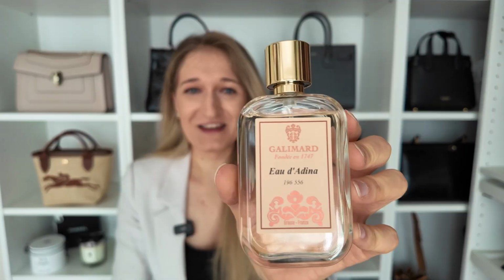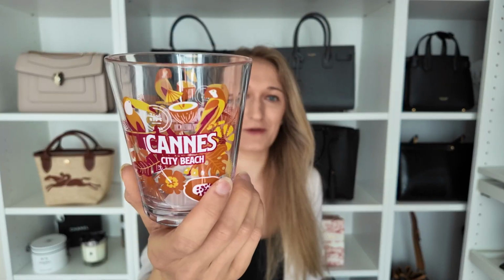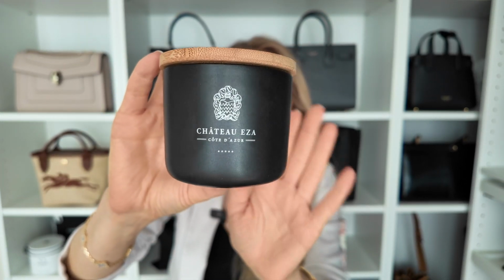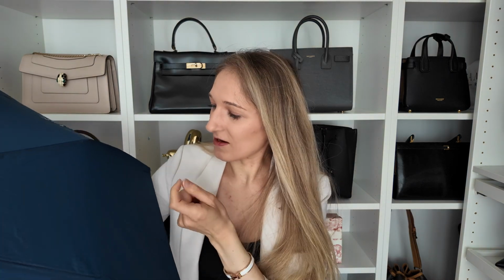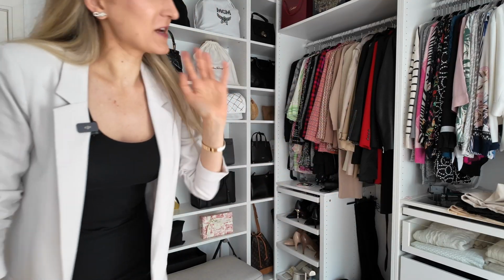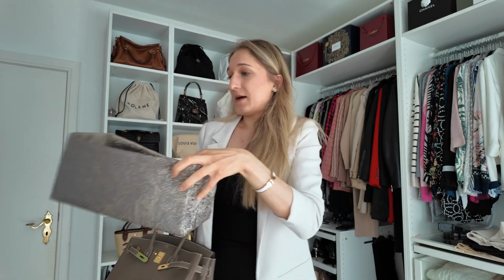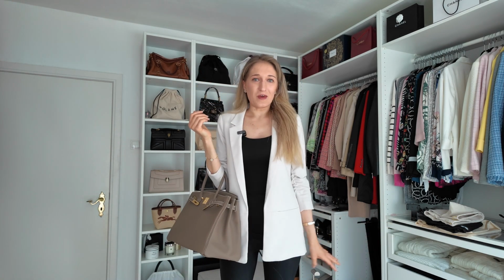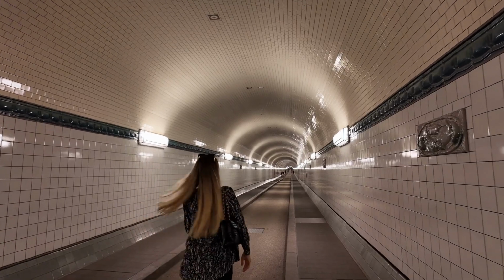BIRKIN TALK, SOUTH OF FRANCE HAUL🧡 VLOG ft. Chasing sunsets & vintage Hermès, Hamburg | Lesley Adina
↓ OPEN THIS FOR MORE INFO ↓

Join me in today's vlog for a catch-up, including my South of France haul, an unexpected Dior beauty unboxing, a vintage Hermès reveal (no it's not a handbag), chasing sunsets, holiday prep and more!

Some preloved finds of the Louis Vuitton LockMeTo
Black, shw
Black, ghw
Black, ghw
Black, ghw

Marine rouge
Off white
Rose (zipper issue)

We cover all things luxury on here, with some highstreet fashion and travel content thrown into the mix.

My Time - Loving Caliber
RIP (to the Boys) (Clean Version) - Zorro

Time stamps
0:00 Preloved luxury sale & Hermès haul
4:20 Hydrafacial & RTW sale
5:22 South of France haul
15:52 Dior beauty unboxing
17:53 Birkin talk
23:22 Cat content
23:26 Chasing sunsets in Hamburg